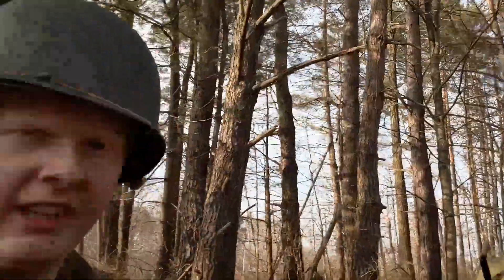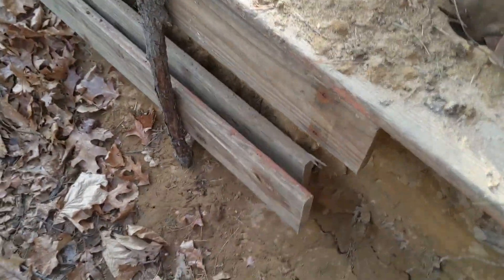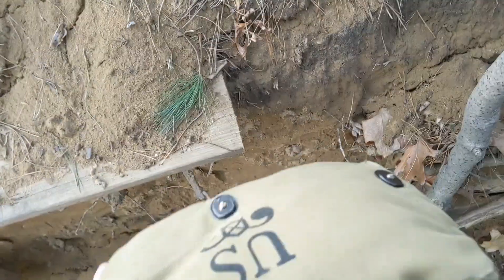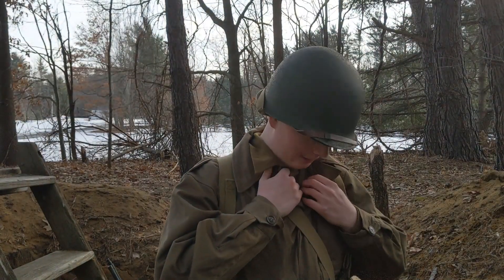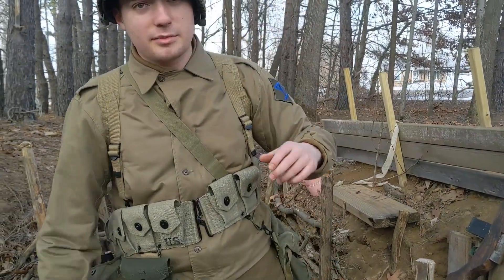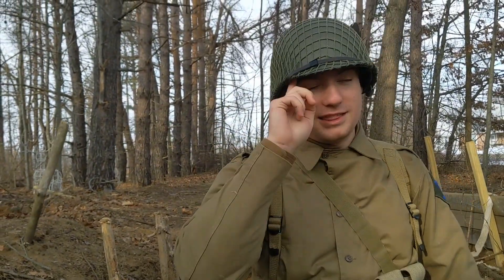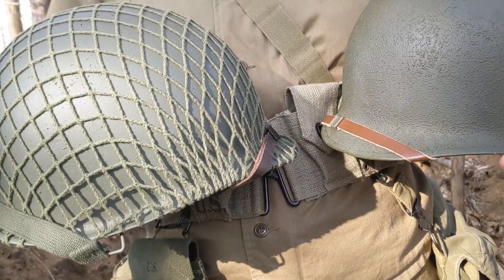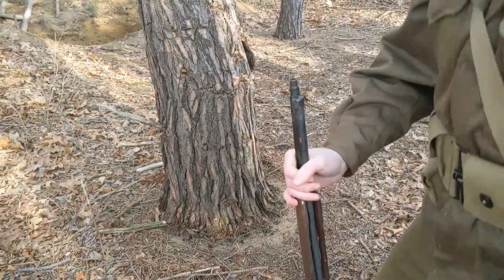More Trench Plans, Uniforms and How The Trench Survived The Winter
This shows how the Trench survived the winter because the snow melted and we can now see it. We also explained trench plans and we talk about the uniforms we are wearing.